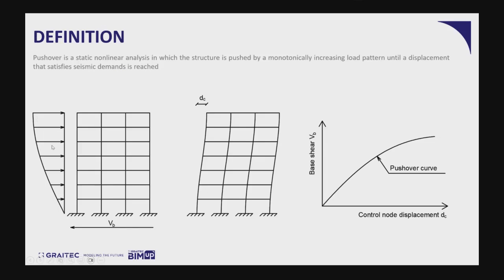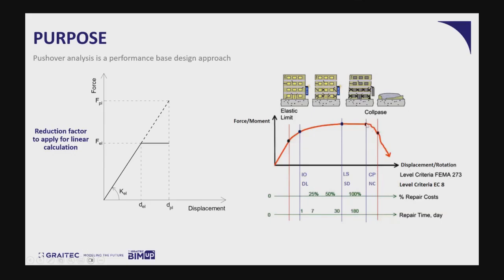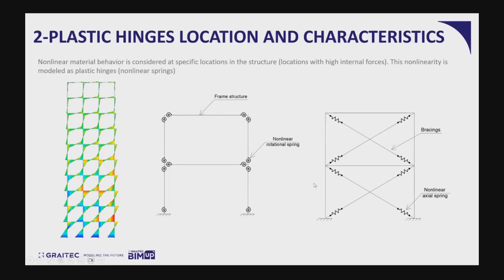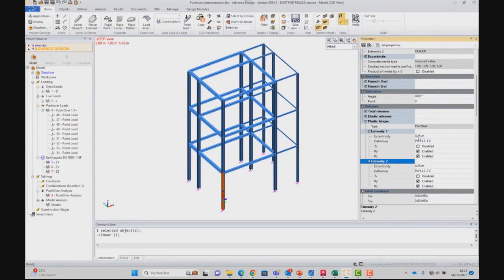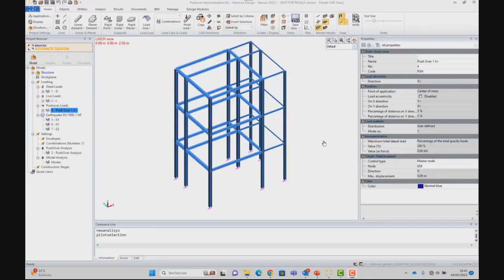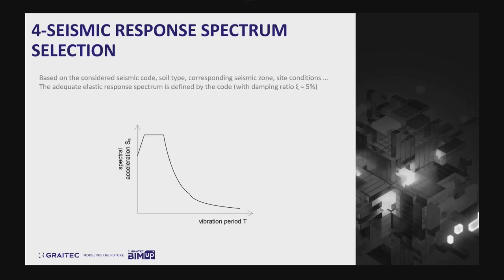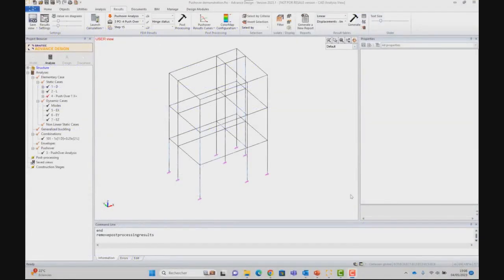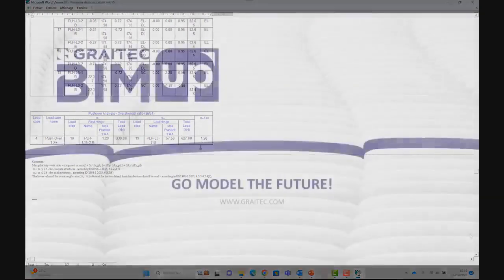Pushover analysis simplified with Advance Design